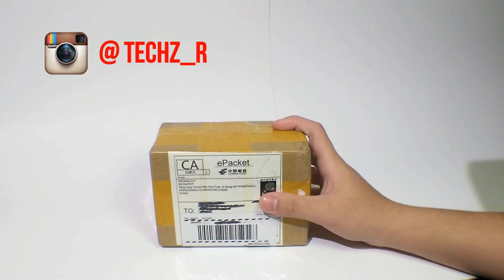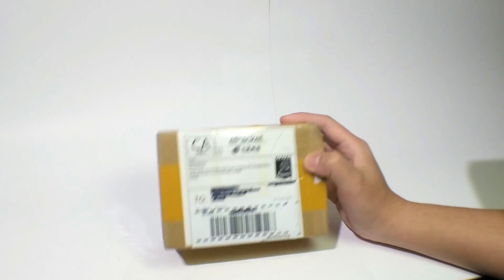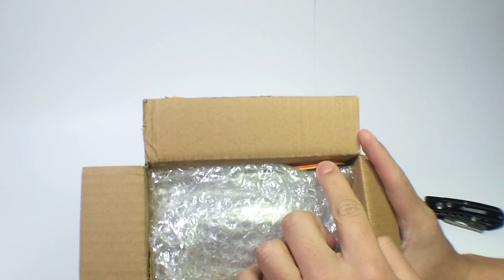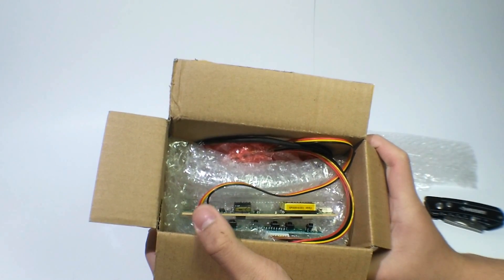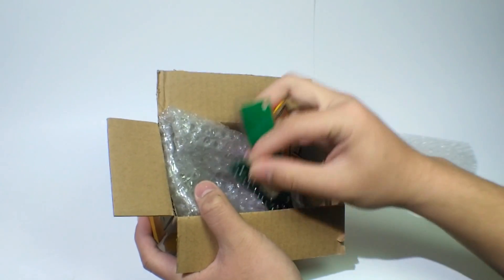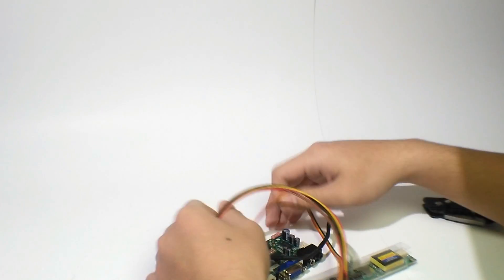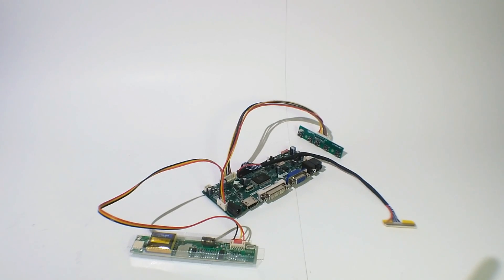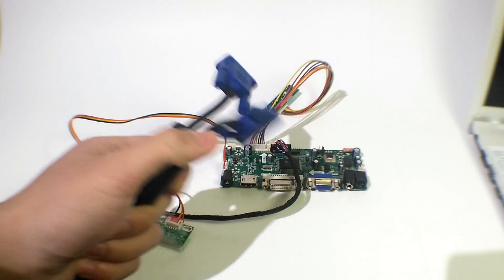DIY LCD Display | From Recycled Laptop Screen !!!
**Expand the Description Tab for More**
Do you guys have an old laptop and you are planning to throw it out, well if after you see this video you wont even consider the laptop useless anymore. I invite you to watch the video and see what I mean. The best part is it is so cheap and you are recycling, which is awesome in your part. This is T3CHZ_R  and I hope you enjoy the video!

⇩⇩⇩BUY YOUR PARTS HERE (Updated 2017)⇩⇩⇩
☑LCD Controller Board :
☑LCD Controller Board + Power Supply:
☑Laptop LCD screen :
☑Premium Braided HDMI Cable:

***Special Thanks to my Computer Engineering teacher for giving me the screen***